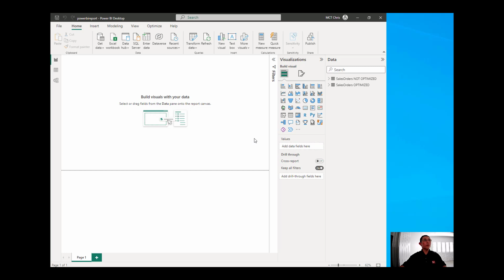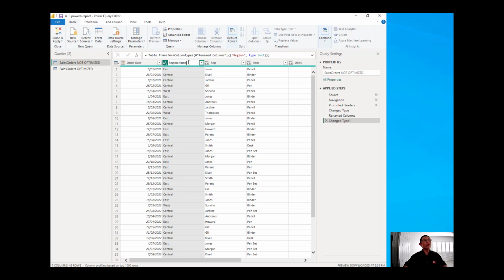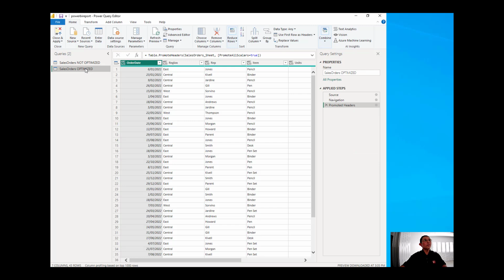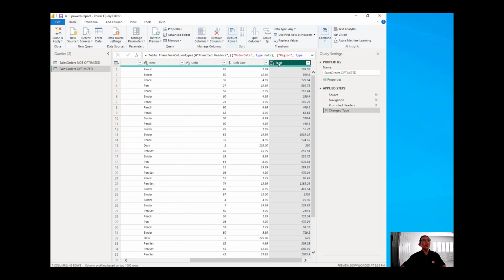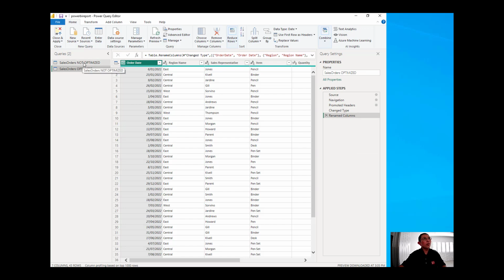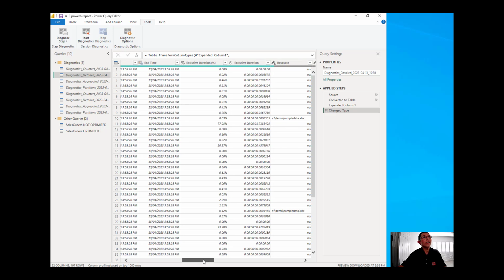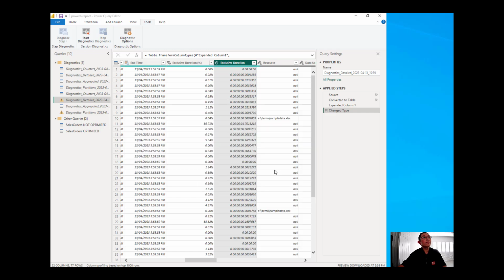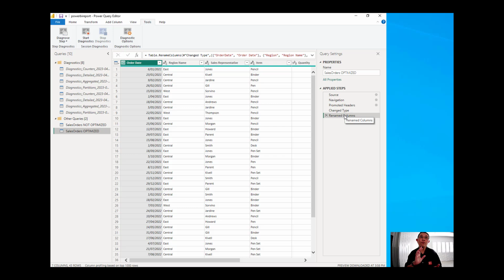Power BI - How to Optimized your Data Refresh in Power Query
In this session I will show you how to optimized the data refresh of your power bi report using power query.